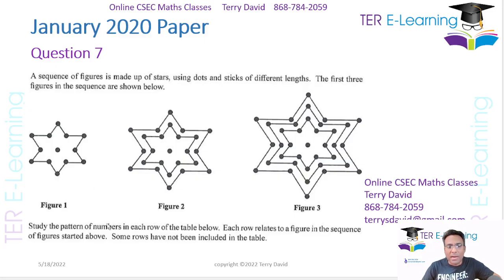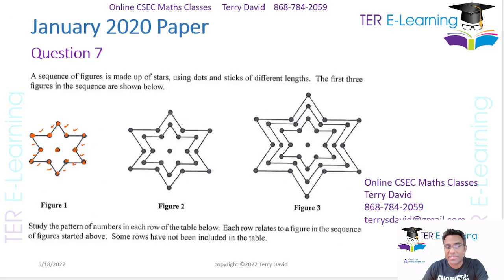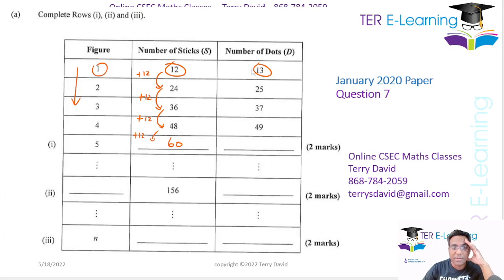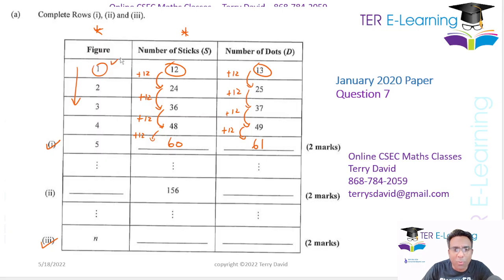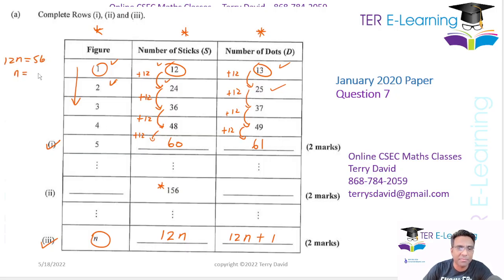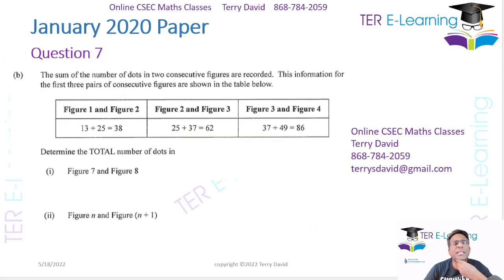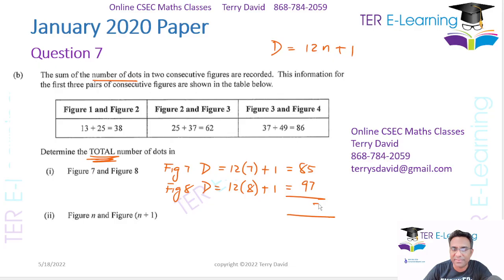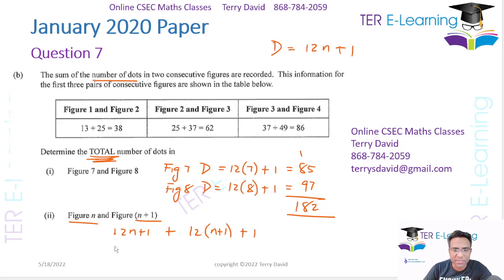CSEC Maths - January 2020 Question 7 (Terry David)